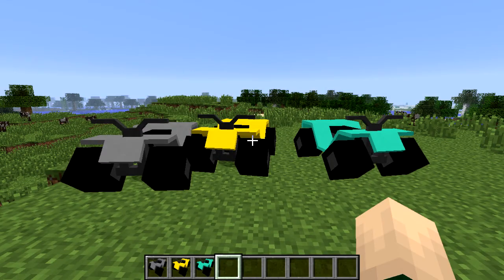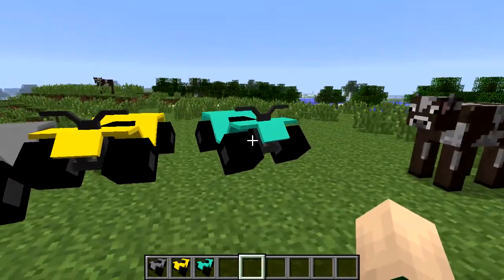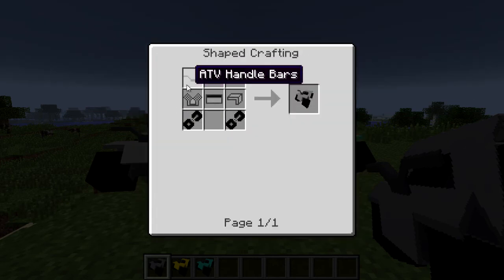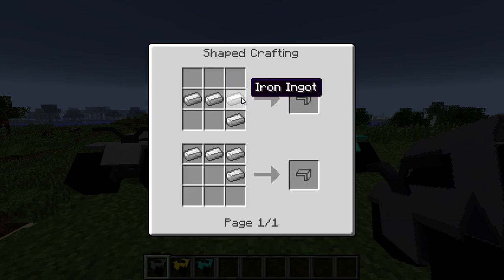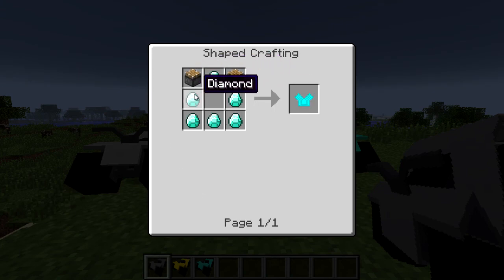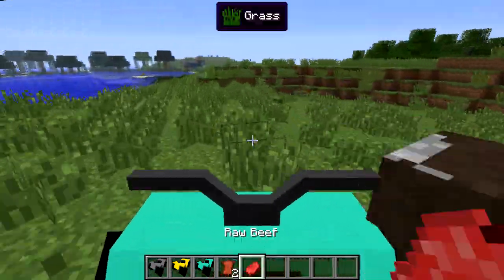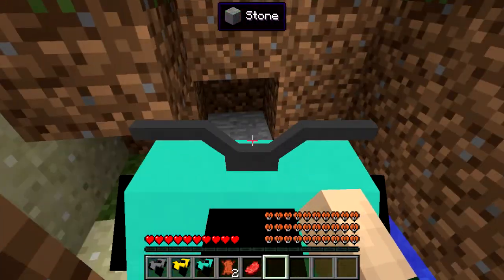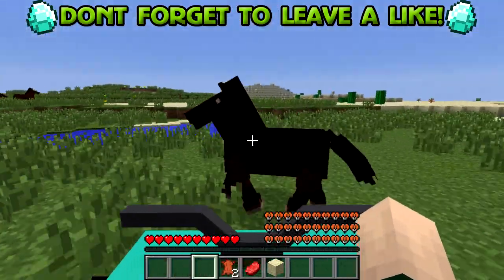Minecrat Mods | ATV Mod! | Drive Around Your World! | 1.7.2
Need a minecraft server? Check out Acixs for amazing servers!

- JKapGaming

Music is supplied by Approaching Nirvana